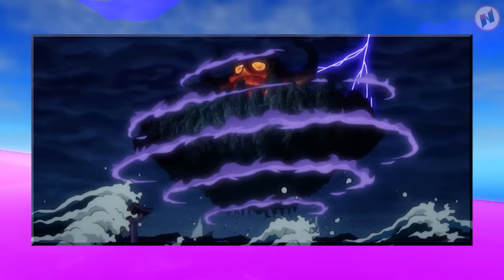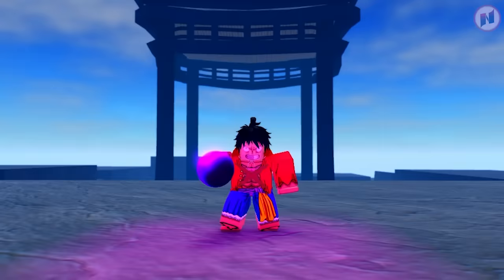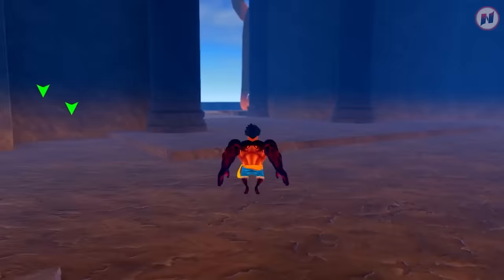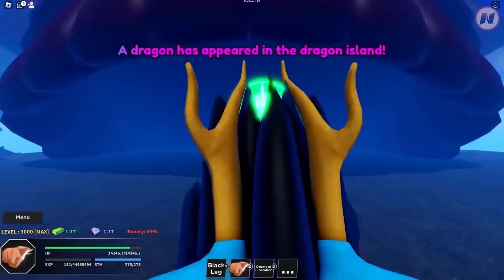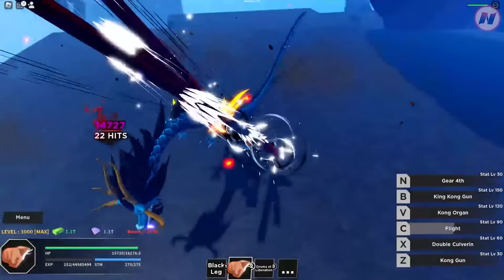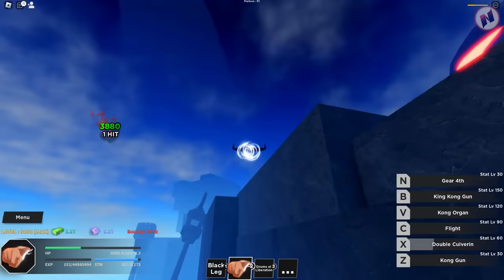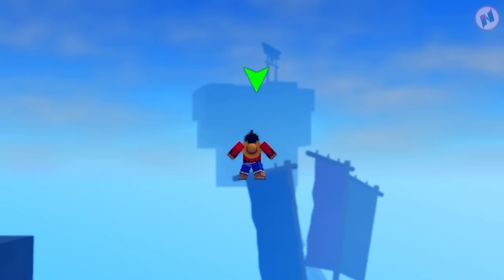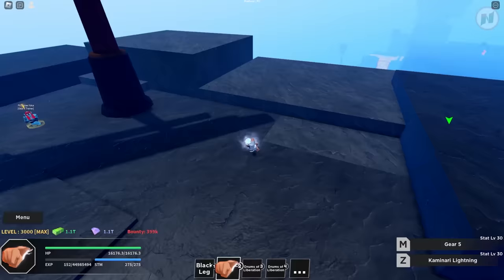How To Get Gear 5 In Haze Piece | Roblox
How To Get Gear 5 In Haze Piece Roblox. This video is a full guide on how to get Gear 5 in Haze Piece step by step.

My email is in my bio.